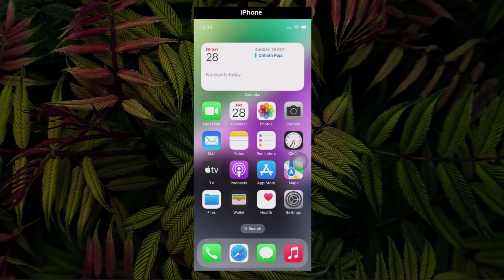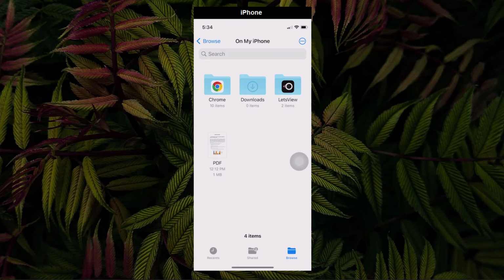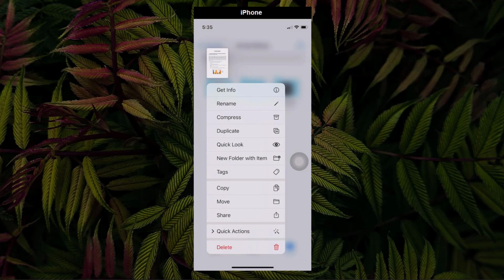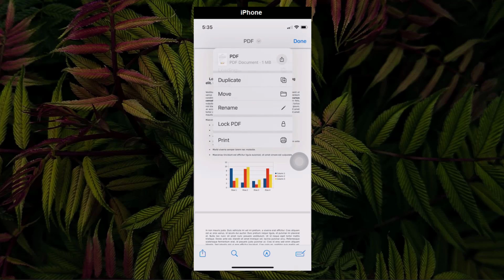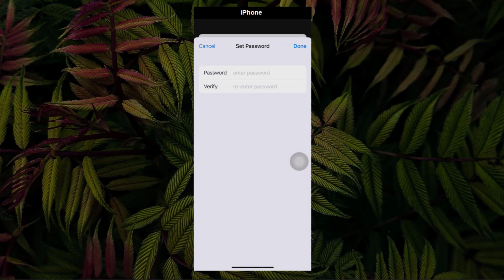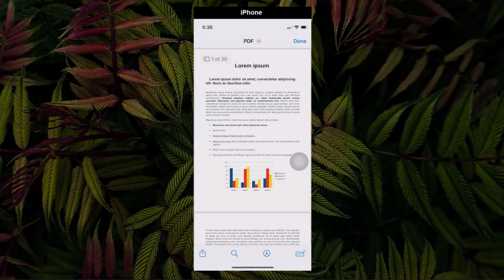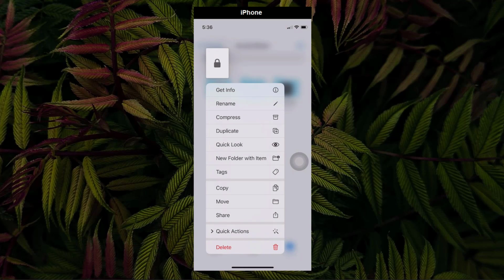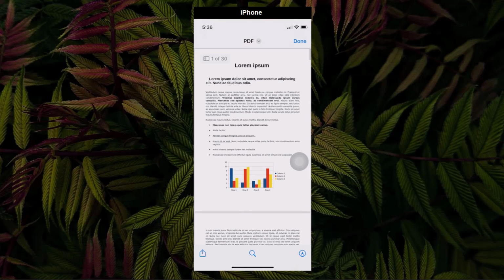How to add a Password in any PDF file without using 3rd party app in iPhone or iPad ?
This video tutorial is all about How to add a Password in any PDF file without using 3rd party app in iPhone or iPad.